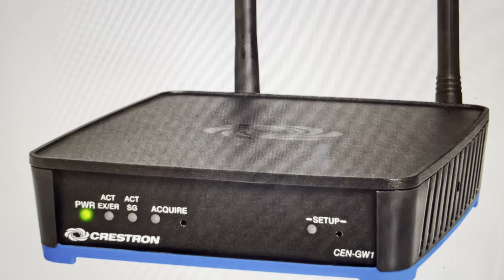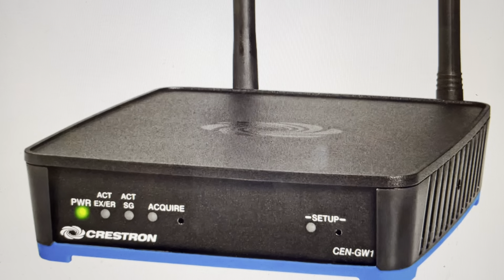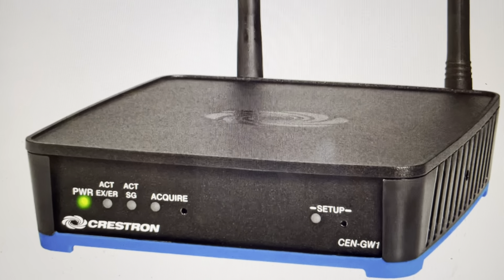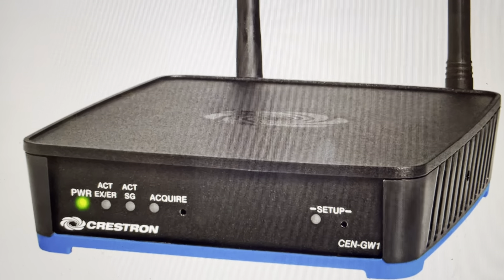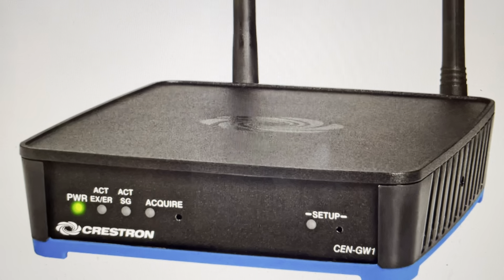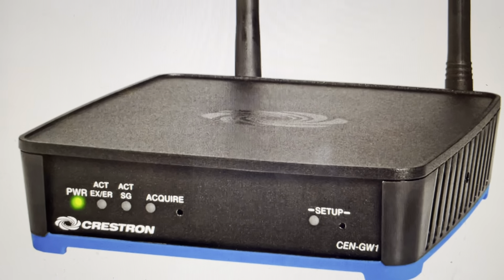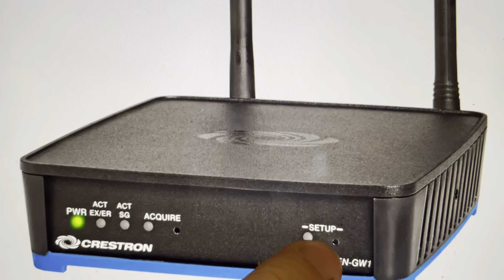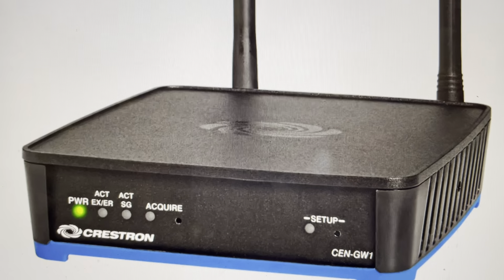Hard Reset Crestron CEN-GW1 Wireless Gateway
How to troubleshoot or setup starting with a hard reset a Crestron CEN-GW1 Wireless Gateway Router Modem to factory default settings if it is not working or not connecting or if it is frozen or not responding, the factory reset is a good troubleshooting step. You can also restore the factory settings to setup your device as new. Found in the Crestron CEN-GW1 Wireless Gateway user manual.